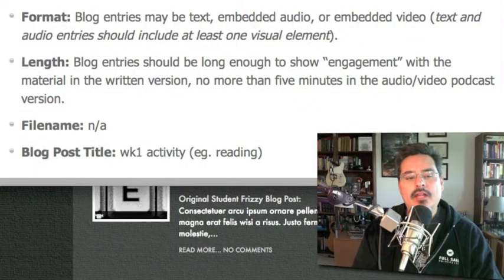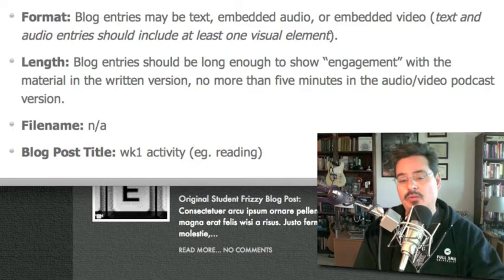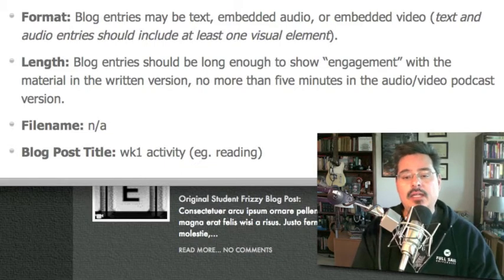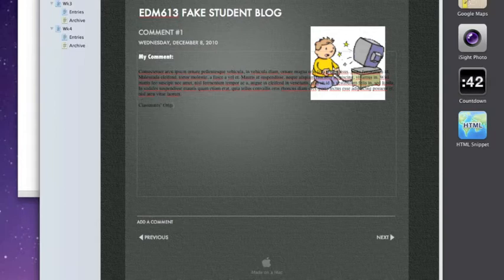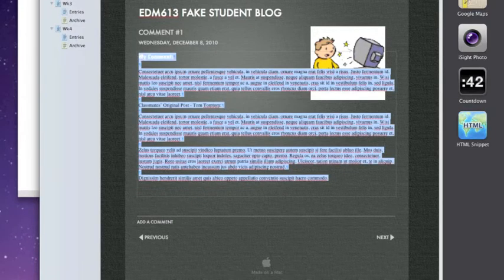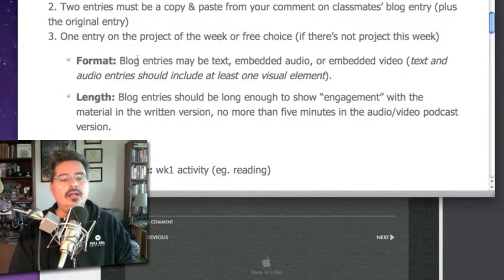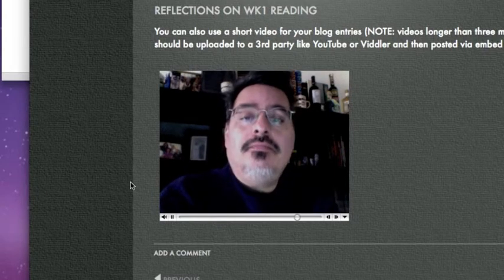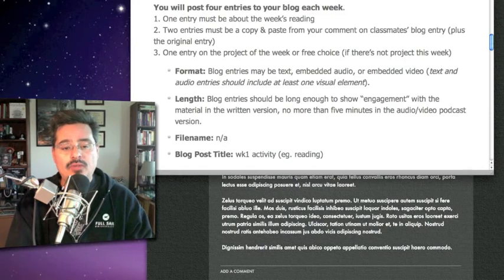110123 edm613 blogging basics.m4v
Intro video to the expectations of the blogging component of the edm613 - media asset creation course.